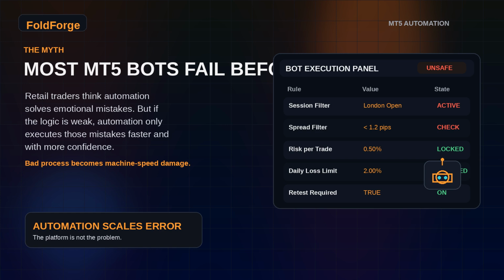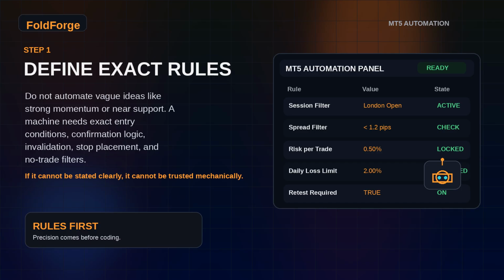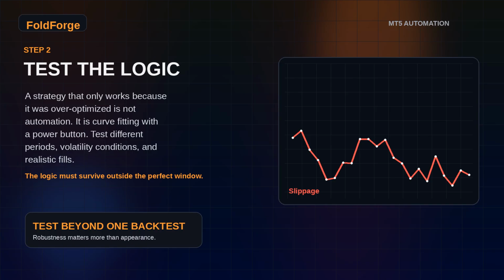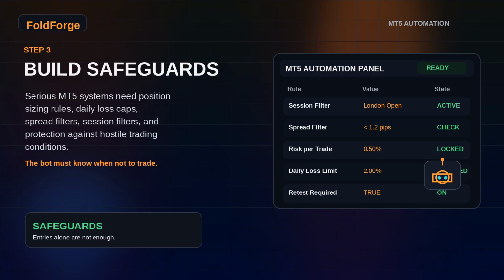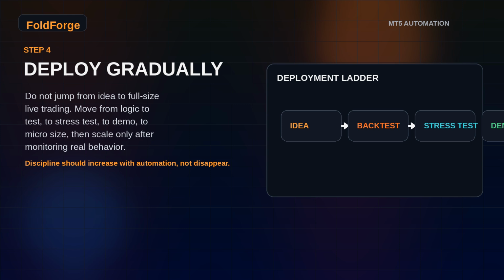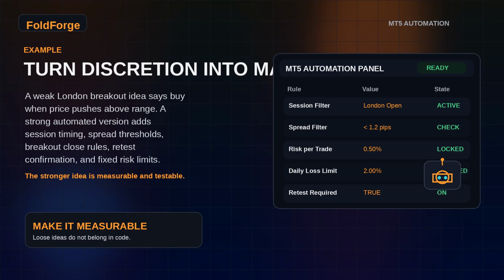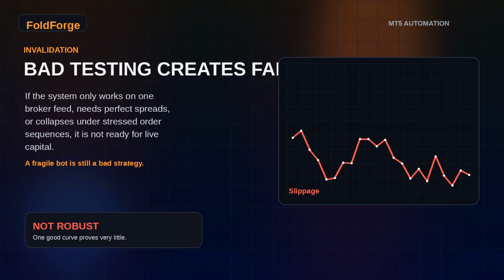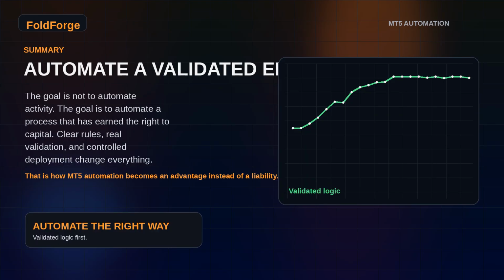How to Automate Trading in MT5 the Right Way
Most traders do not fail at MT5 automation because coding is impossible. They fail because they automate weak logic, skip validation, and go live with false confidence. In this video, I break down the correct path to automating a trading strategy in MT5: define the rules clearly, convert them into testable logic, validate them under realistic conditions, and only then deploy with strict risk controls. If you trade Forex, build expert advisors, or want to turn discretionary ideas into MT5 systems, this is the framework that matters.